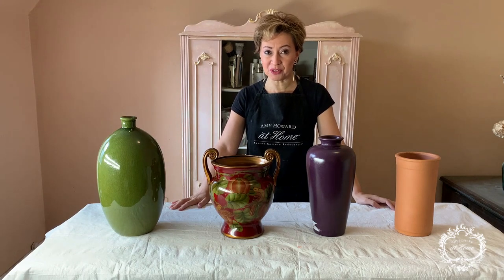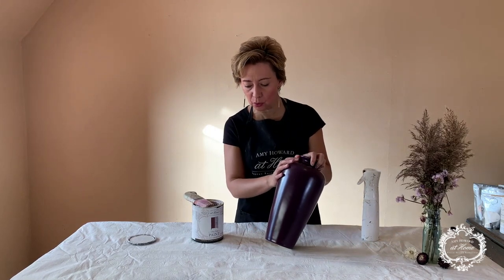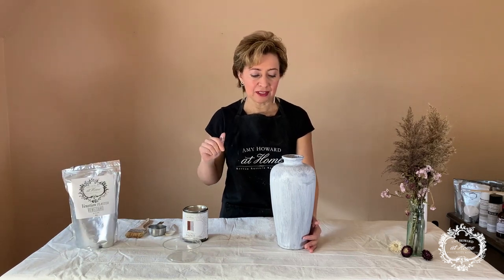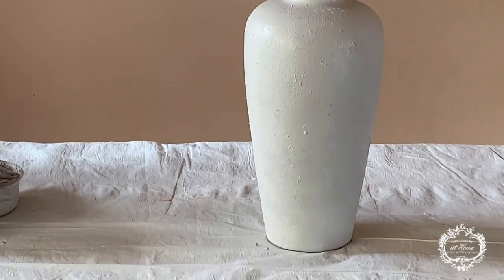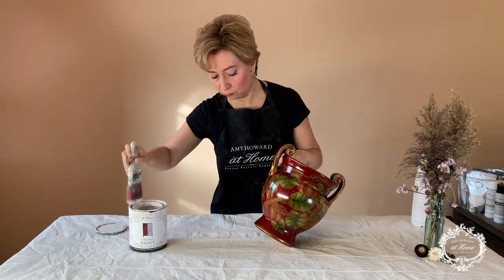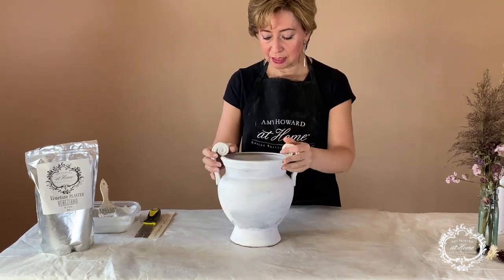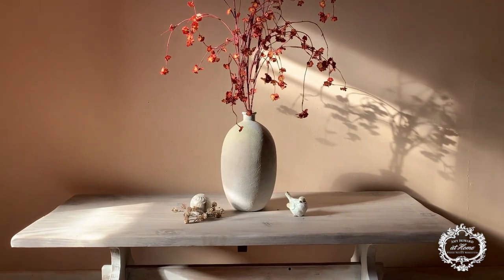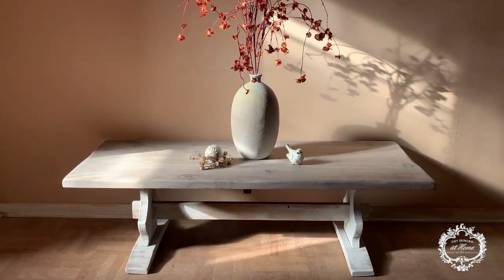How To Transform Your Vases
Transform your vases and decorative items with this quick tutorial! Explore your creativity and let your imagination run wild with possibilities. Watch as Blanca from Furniture With Imagination shows you how to use One Step Paint and Venetian Plaster to create rustic, Restoration Hardware-type looks on your items!